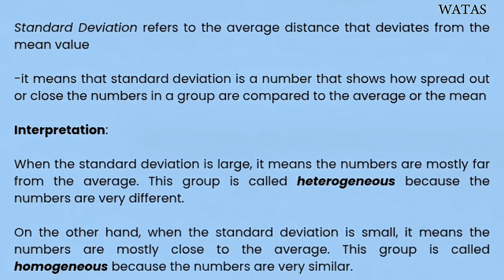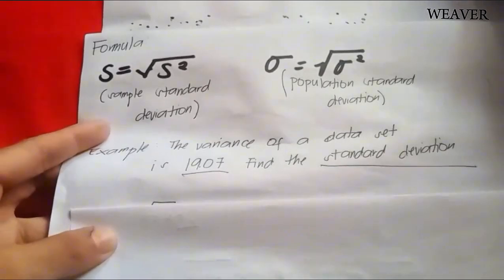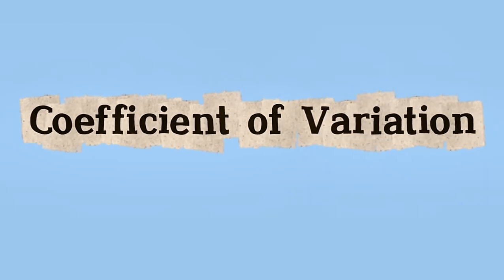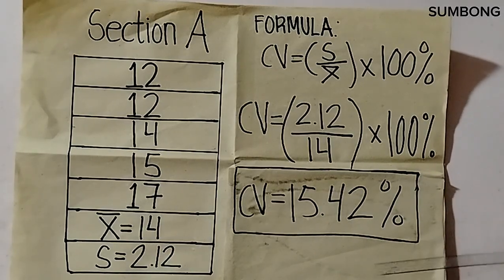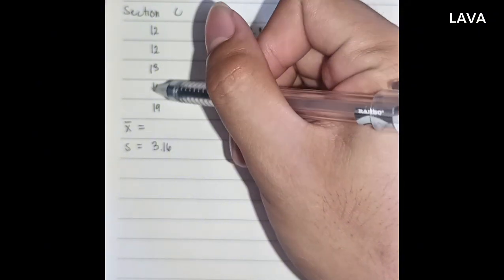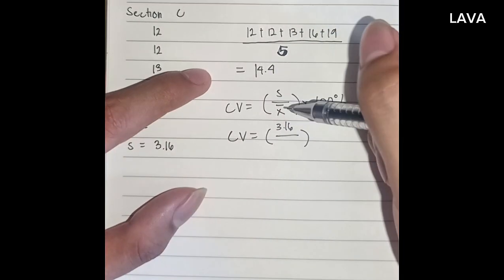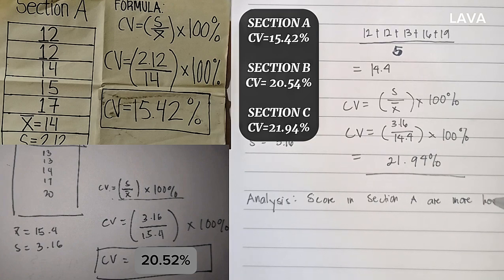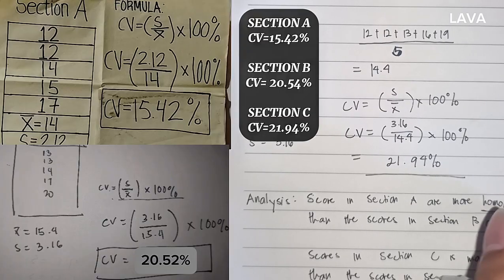Standard Deviation & Coefficient of Variation |Watas, Weaver, Sumbong, Villegas, Lava